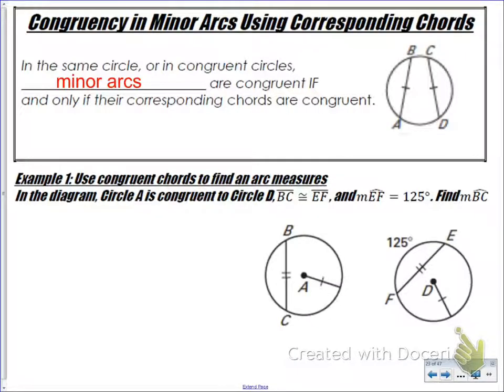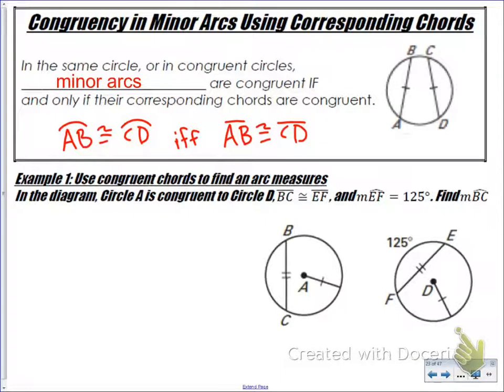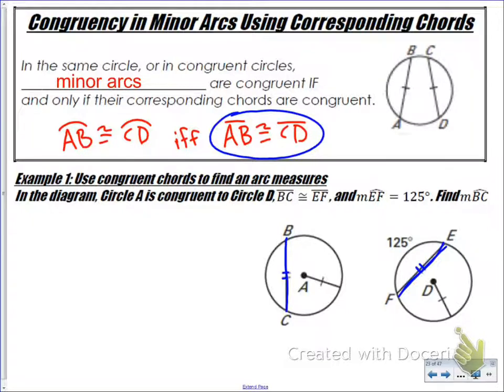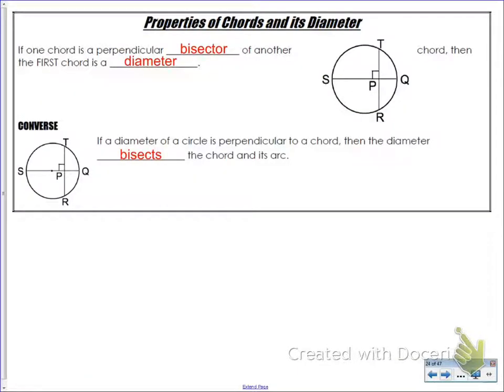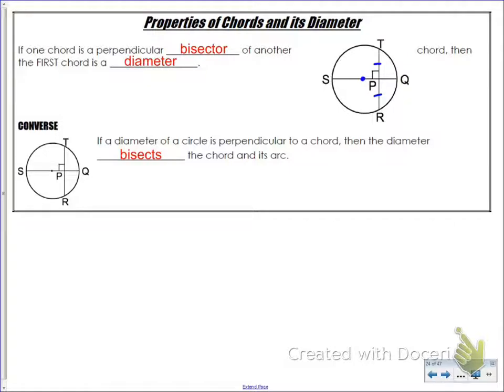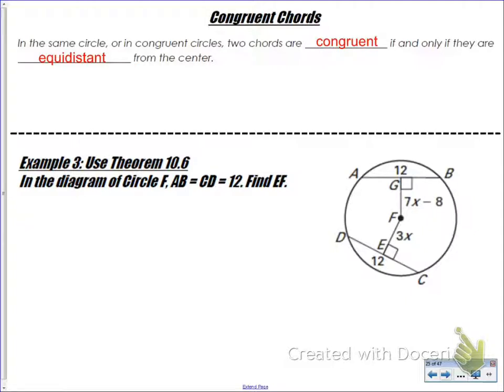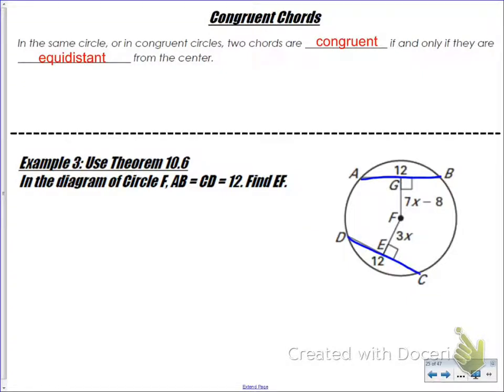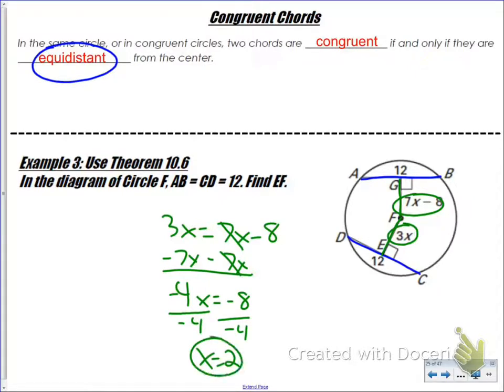9.3b - Apply Properties of Chords